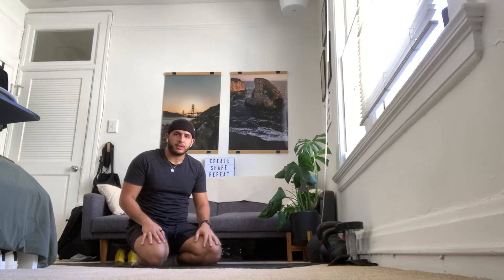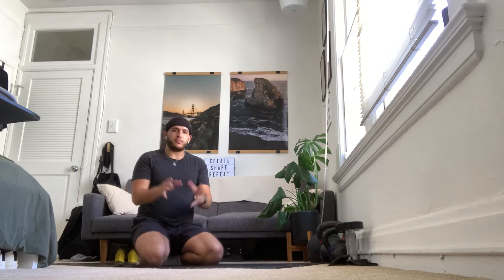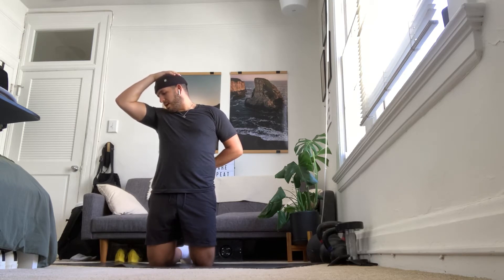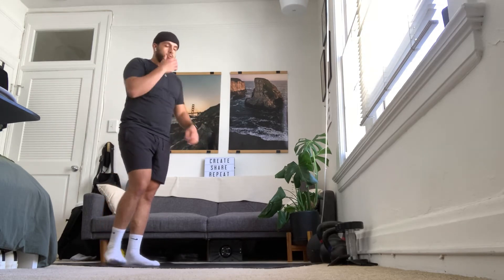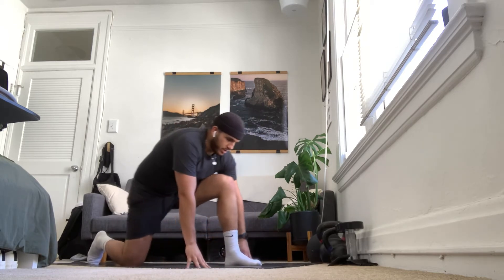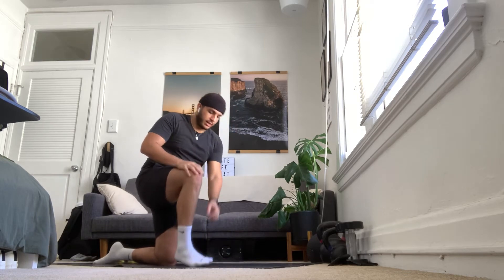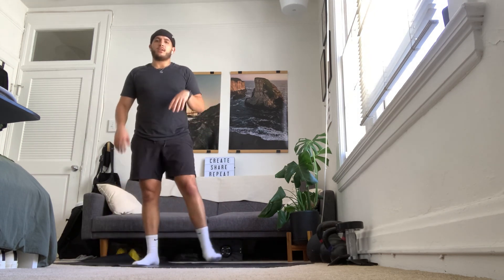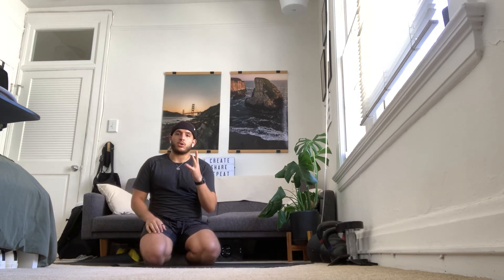Total Body Desk Detox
Here we have full body mobility routine to help you release some of the tension we build up throughout the day, especially when sitting at a desk for long periods of time. Below is the written workout as well as links to the movements for more detail.

Mobilization: 2 rounds 60on/30off
• Hip Flexor Stretch to Half Split

Activation: 2 rounds 60on/30off
• Standing Clam Shell

• Superman to Skydiver
• Single Leg Balance + Lateral Reach